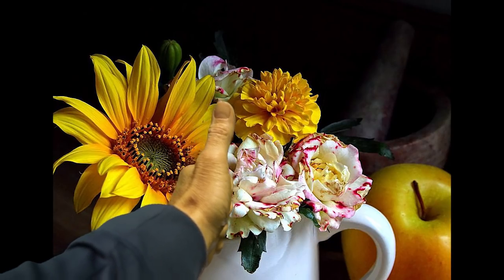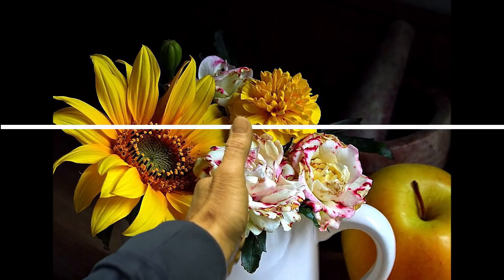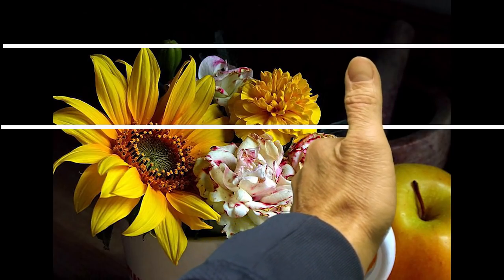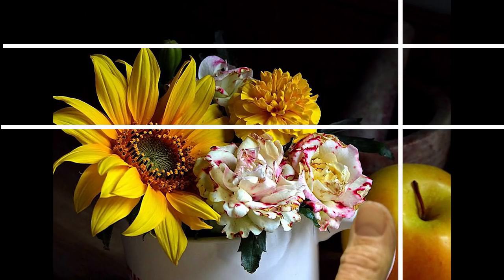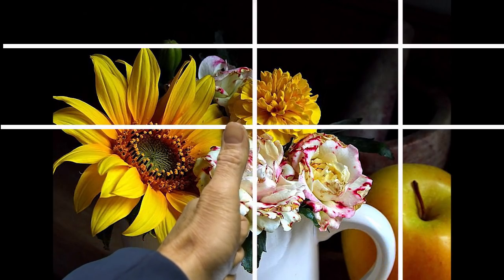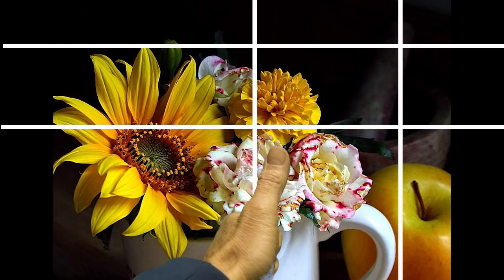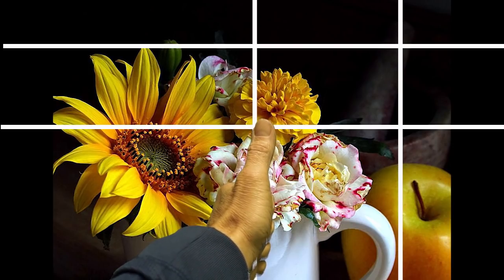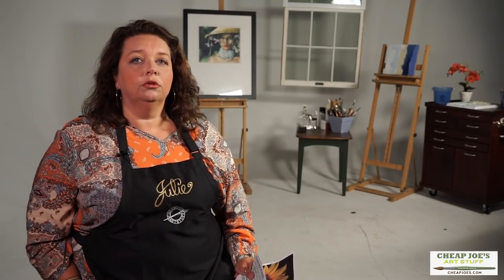Cheap Joe's 2 Minute Art Tip - Thumbs Up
Another free 2 minute art tip with 2 Minute Julie. In this episode Julie talks about how using your thumb to help map out what you're doing (at least in your art) is a great idea.